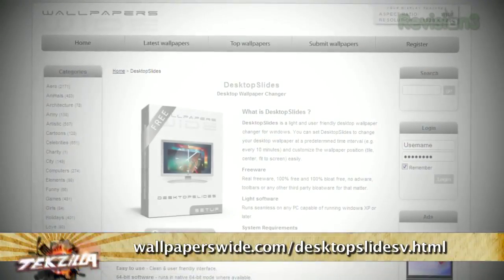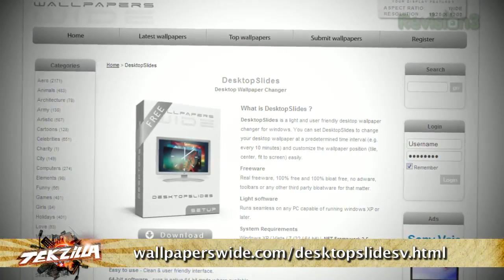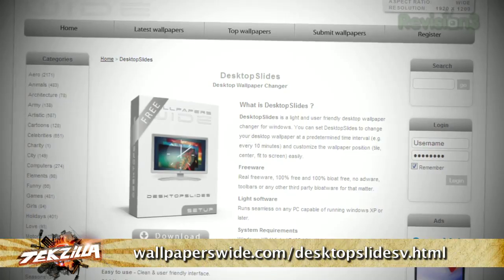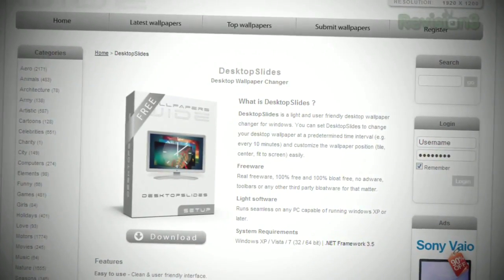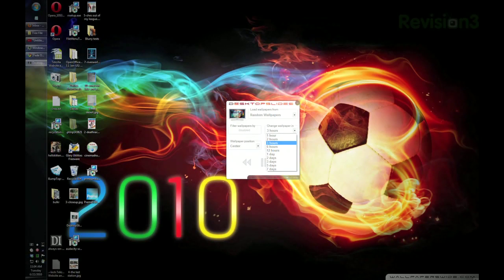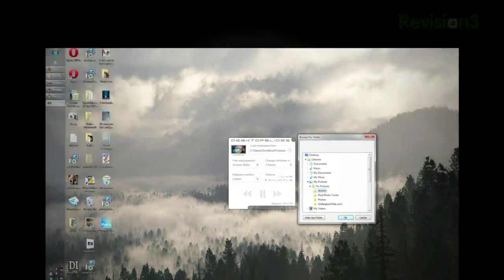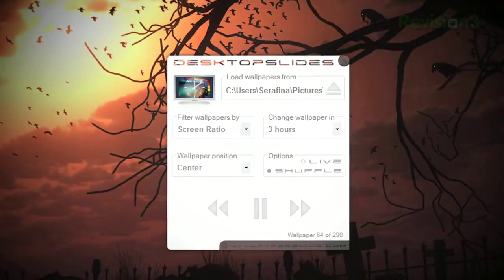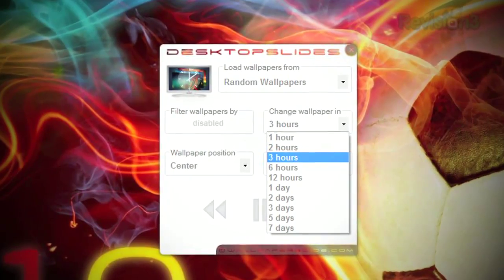Desktop Wallpaper Slideshow: Spice Up Your PC! - Tekzilla Clips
Does your PC's wallpaper seem stale? Desktop Slides  automatically changes your desktop wallpaper at pre-determined intervals from 1 hour to a week. You can choose to use own images or select the Live feature and images are culled from WallpapersWide.com You can filter images by resolution or screen ration, and select if images are displayed sequentially or randomly!